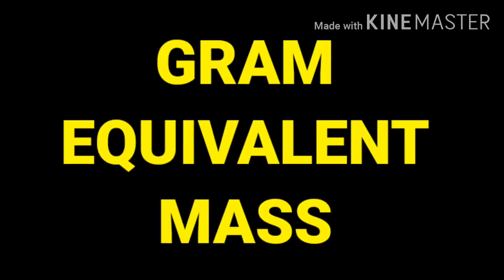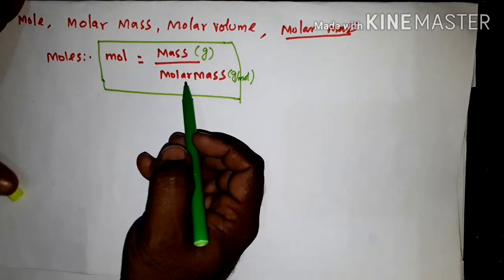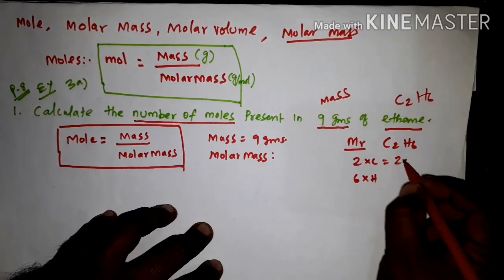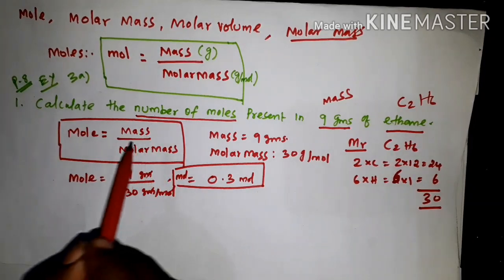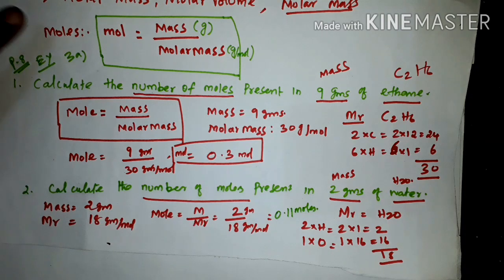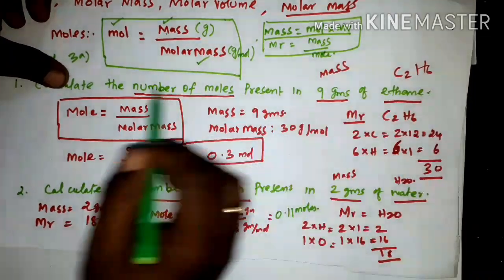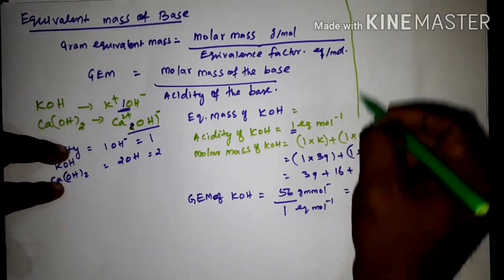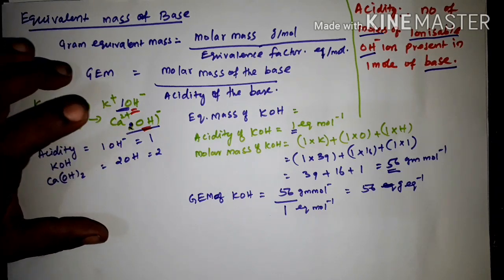GRAM EQUIVALENT MASS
Std11 chemistry unit 1